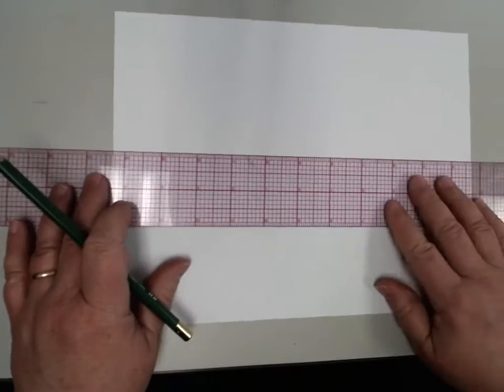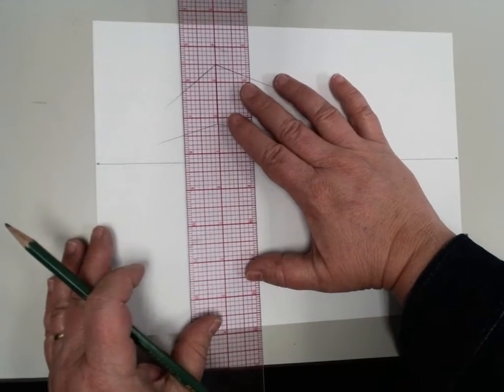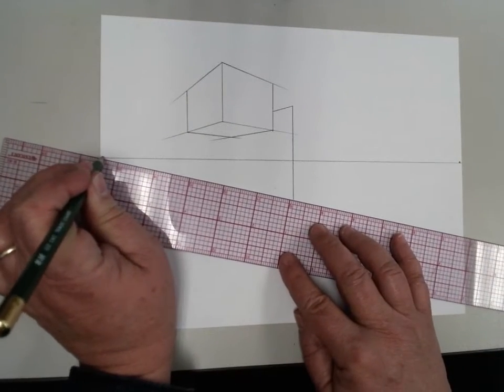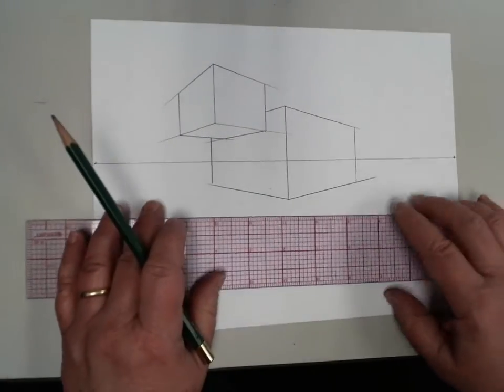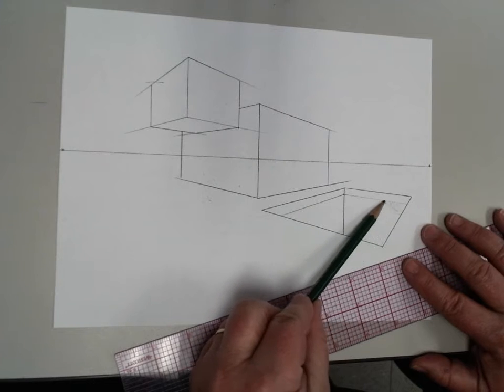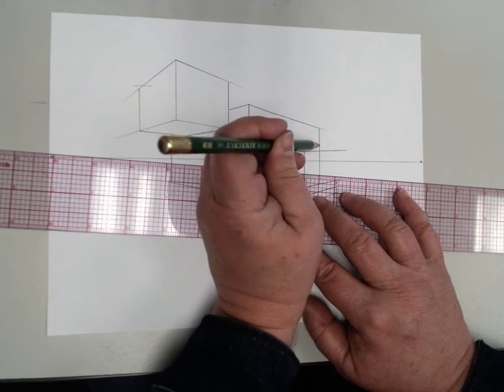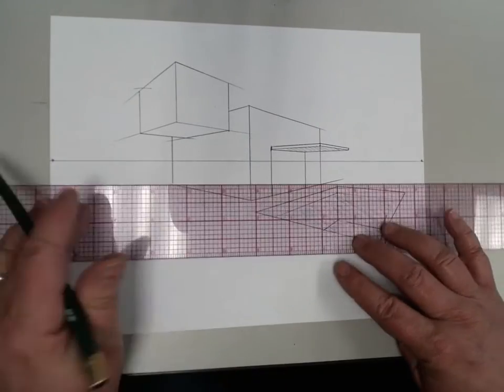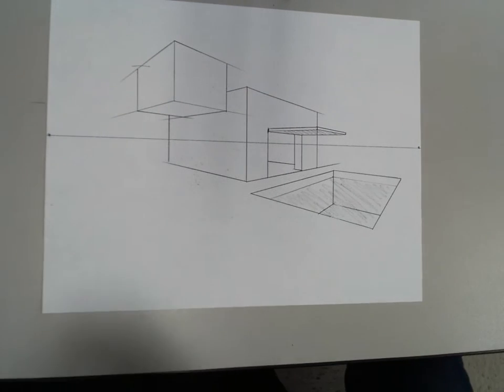2 pt Perspective Practice Boxes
Basic overview of 2 pt Perspective, drawing a small structure with a pool and awning.